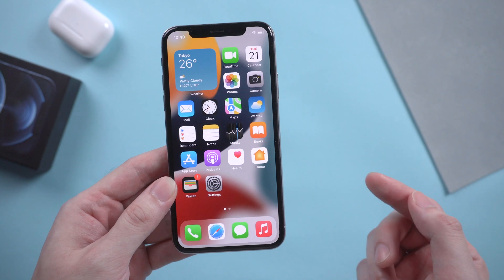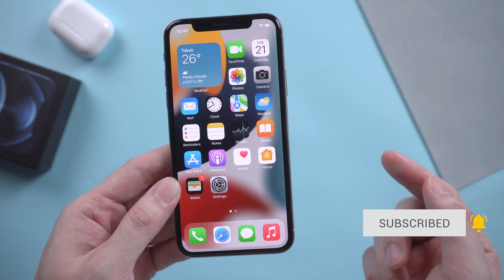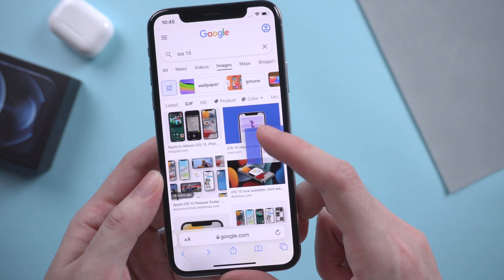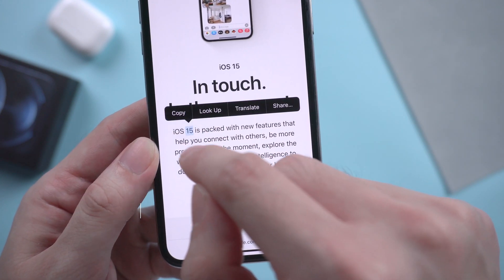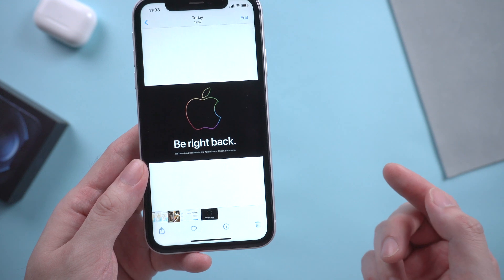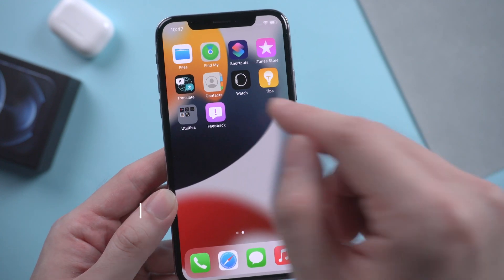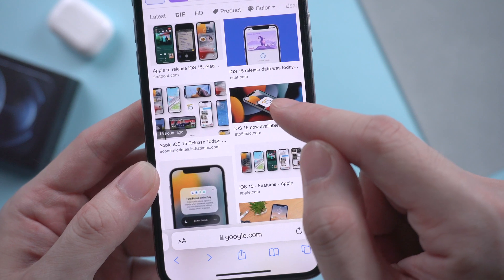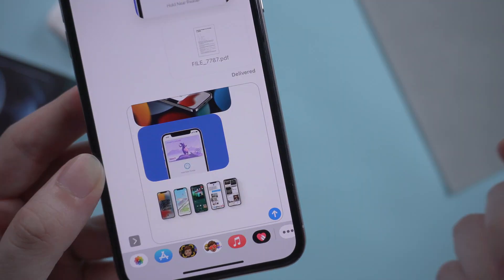iOS 15 Hidden Feature! - How to Drag and Drop on your iPhone [Tutorial]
Just found out one cool and hidden feature on iOS 15, which has formerly brought to iPadOS 14 last year. Now you can drag and drop photos/texts/files between Apps on your iPhone. To refresh your system

Timestamps:
00:00 Intro
00:35 Part 1-Drag & Drop Photos
01:13 Part 2-Drag & Drop Texts
02:00 Part 3-Drag & Drop Files